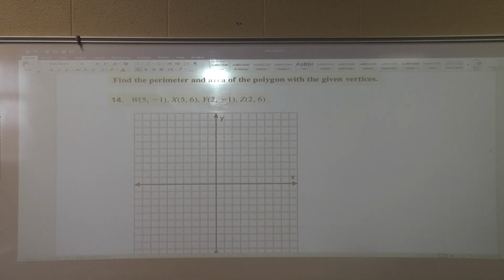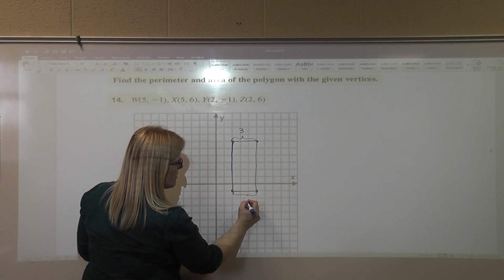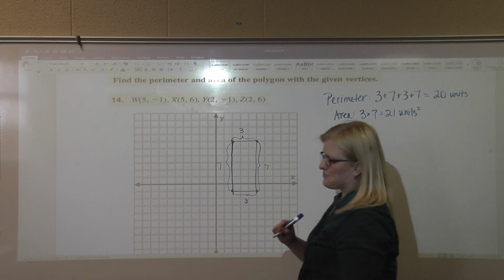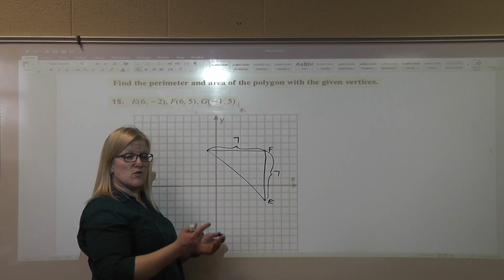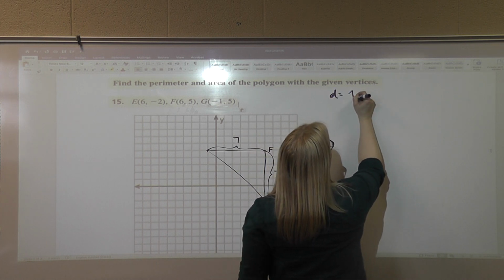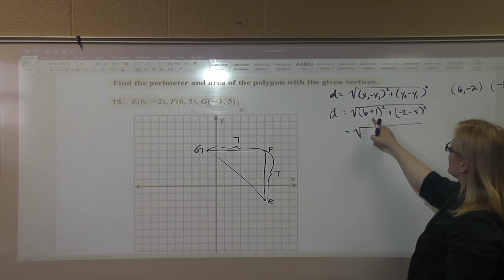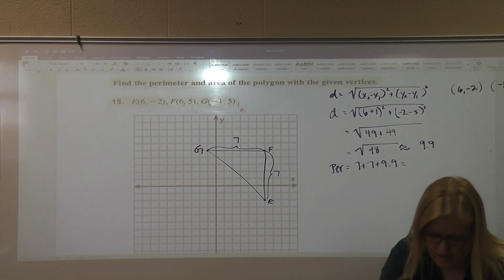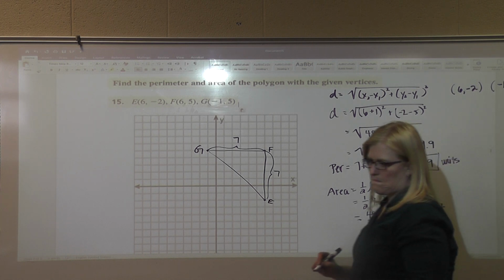SM1 Review 14 15